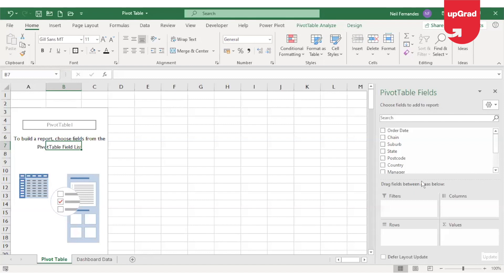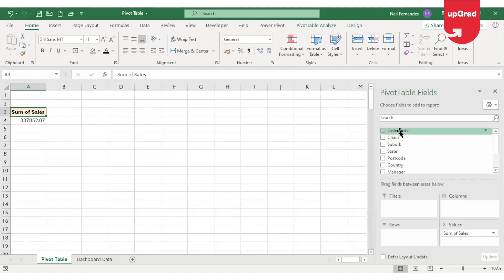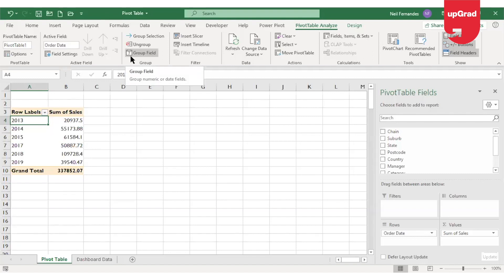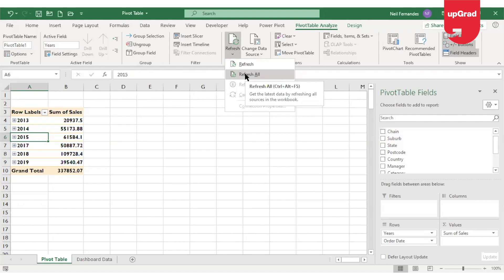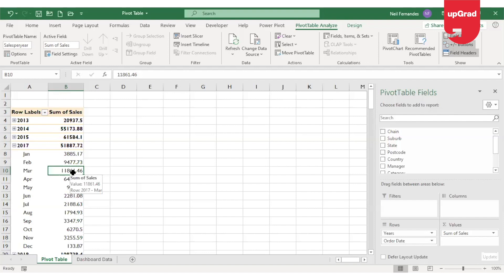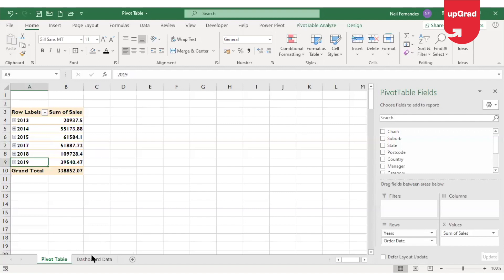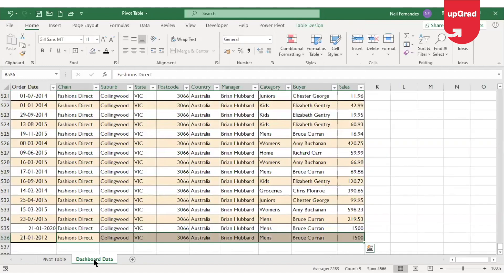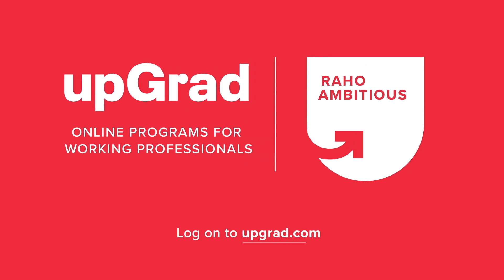Features of Pivot Table - Grouping, Refresh & Dynamic Pivot Data | MS Excel Tutorial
- Enhance your Excel skills with our in-depth tutorial on Pivot Table features, specifically focusing on

- Pivot Tables allow you to quickly summarize, analyze, explore, and present large amounts of data in a structured way. They are essential for anyone looking to derive meaningful insights from extensive datasets.

**Grouping in Pivot Tables:**
- **Date Grouping:** Discover how to group data by dates, such as months, quarters, or years, to analyze trends over time. This is particularly useful for sales data, financial reports, and time-based metrics.
- **Numeric Grouping:** Understand how to group numerical data into intervals or ranges. This helps in summarizing large sets of numbers into meaningful categories, such as age groups or income brackets.
- **Manual Grouping:** Explore manual grouping to combine specific items into custom groups. This is useful for categorizing products, regions, or any other data segments based on your criteria.

**Refreshing Pivot Tables:**
- **Automatic Refresh:** Understand how to set your Pivot Tables to refresh automatically when the source data changes, ensuring your analysis is always current.
- **Manual Refresh:** Learn how to manually refresh your Pivot Tables to update data instantly after making changes to the source data.
- **Change Data Source:** Explore how to update the data source range if your dataset expands or contracts, ensuring your Pivot Table encompasses all relevant data.

**Creating Dynamic Pivot Data:**
- **Using Named Ranges:** Learn how to use named ranges and dynamic named ranges to automatically adjust your Pivot Table data source as your dataset changes.
- **Tables and Structured References:** Discover how converting your data range into an Excel Table can help create dynamic Pivot Tables that automatically expand and contract with your data.
- **Slicers and Filters:** Enhance your Pivot Table with interactive elements like slicers and filters to dynamically adjust the displayed data for more flexible analysis.

Whether you're a beginner or an experienced Excel user, this Ms Excel Tutorial equips you with the knowledge and skills to leverage Pivot Table features effectively. Watch now and take your data analysis capabilities to new heights with upGrad!

🟢 Get industry-updated insights every week from domain experts - Check out our free masterclasses
🟢 Wish to get started with your upskilling journey? Schedule a free counseling session
🟢 Speak to one of our 70,000 alumni to get all your doubts answered